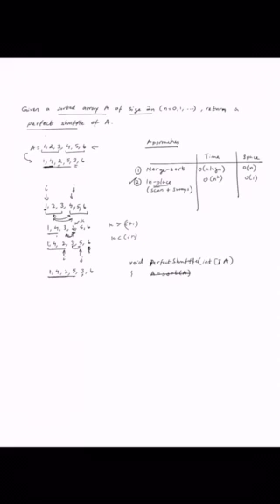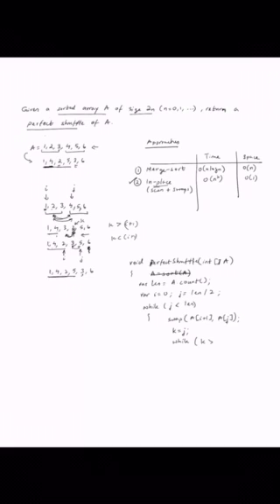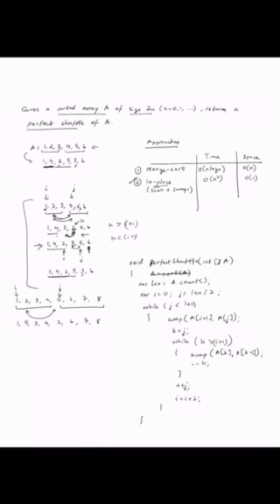Generate a perfect shuffle on a sorted array of integers.